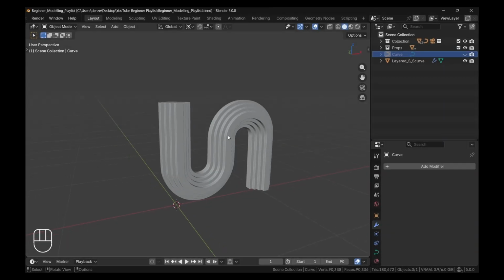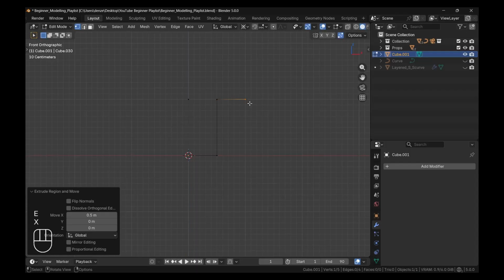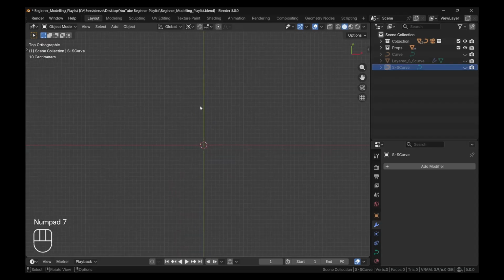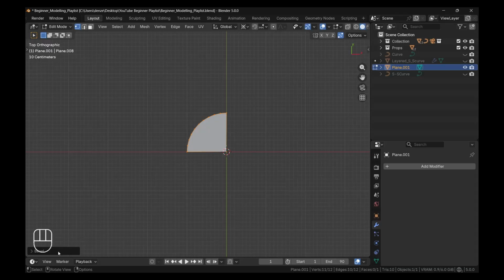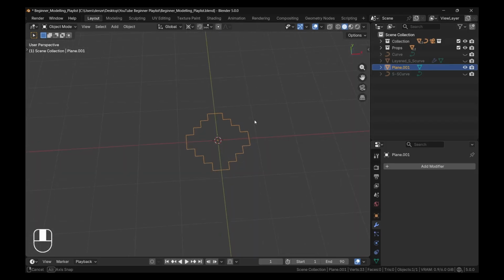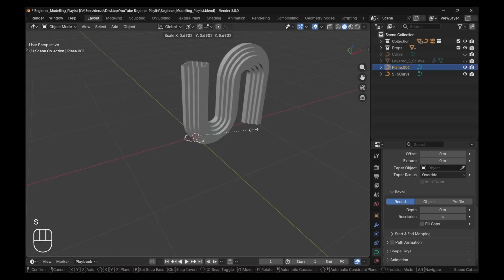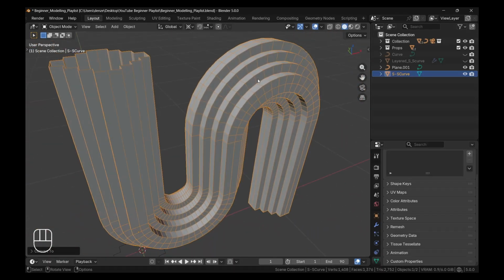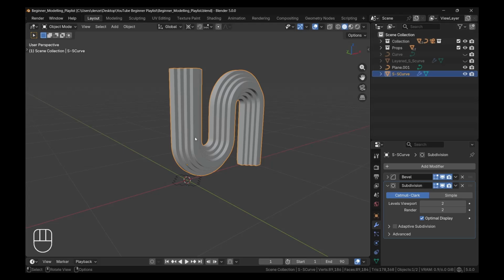Blender 5.0 Beginner Series - How to Model a Layered S Curve - Day 12